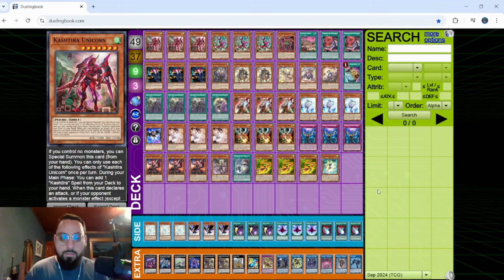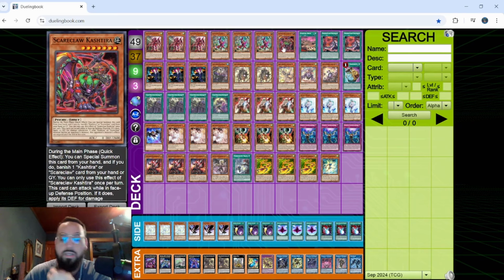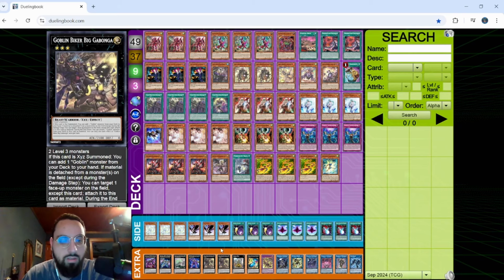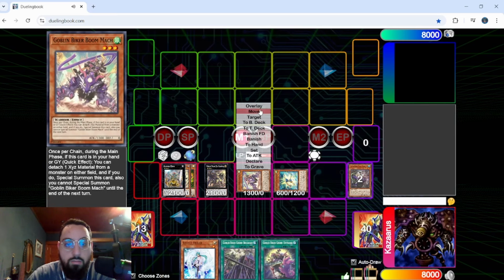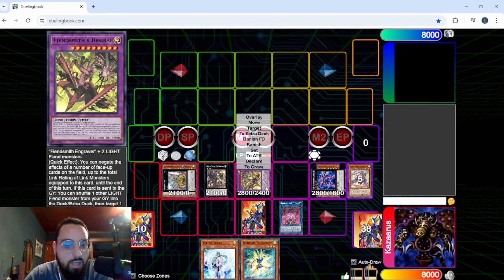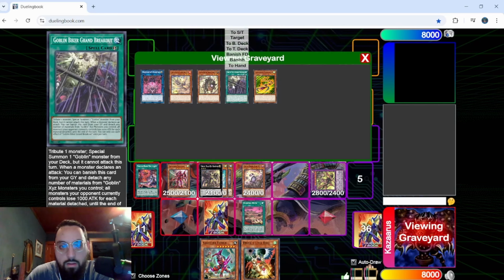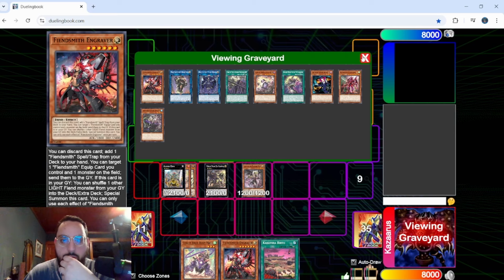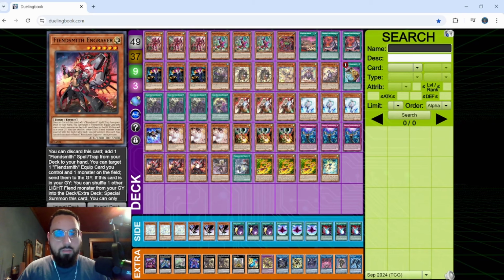1st Place OTS "The Greensmith" (Goblin Kashtira Fiendsmith) 8-1 Deck Profile!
Profiling the deck I built and used to take 1st place at my local OTS! I had a record of 8-1 after 9 rounds against a crowd of 34 people. Enjoy the profile!

Matchups:

Traptrix - Win
Melodious - Lose
Yubel - Win
Snake-Eyes - Win
Fire-King - Win
Snake-Eyes - Win

Top 8:
Tenpai - Win
Melodious - Win
Voiceless Voice - Win